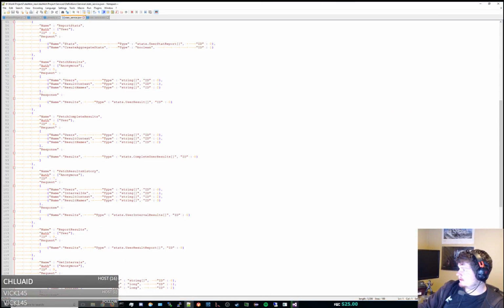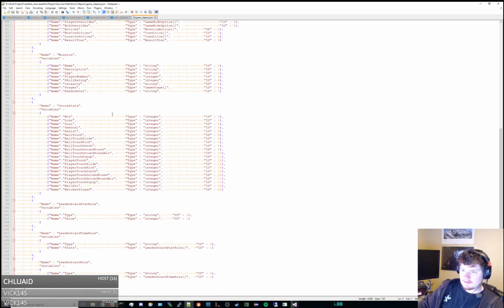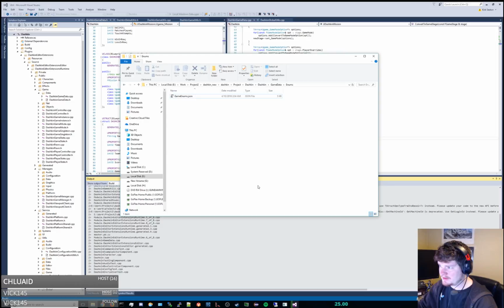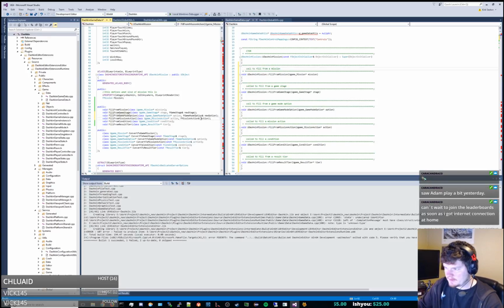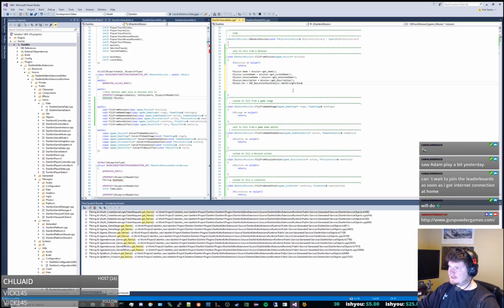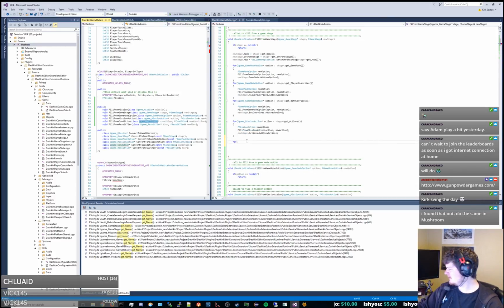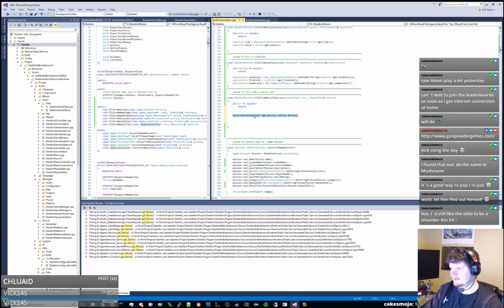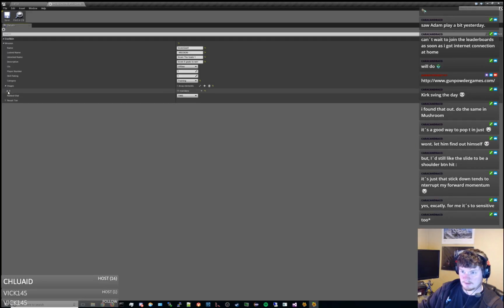ambientenergy101 devs Dashkin 818